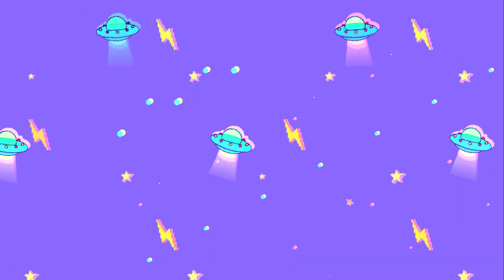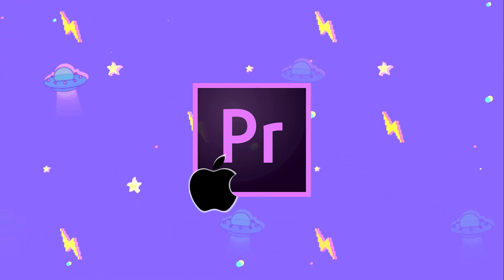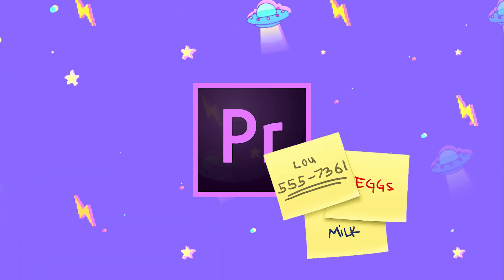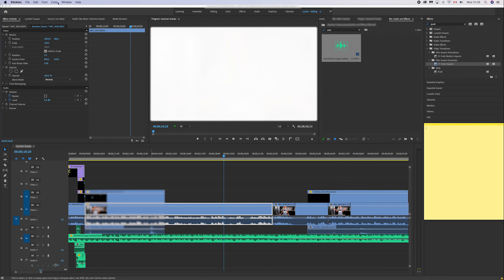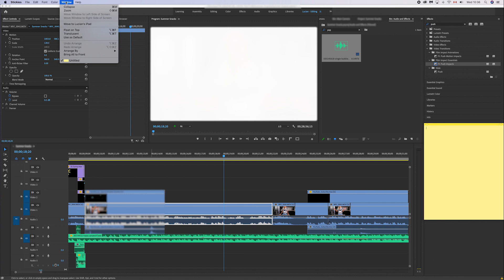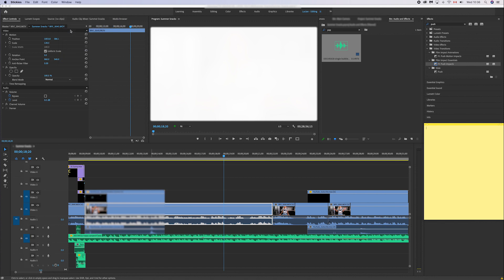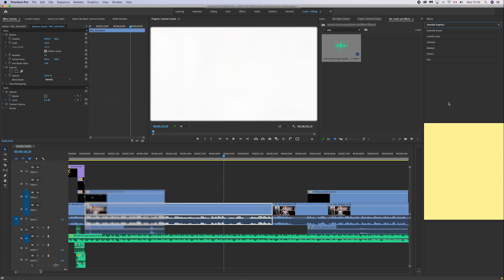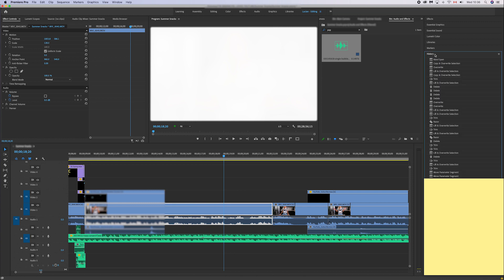How to add notes easy and fast in Premiere Pro on a Mac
If you ever found yourself  navigating through windows going back and forth from your notes document to your editing window, this is the little trick that will help you save precious time and frustration.
I know that a while ago, there was a premiere pro plug-in that use to do this job, but unfortunately it was discontinued.